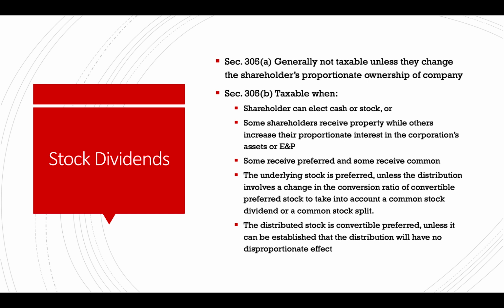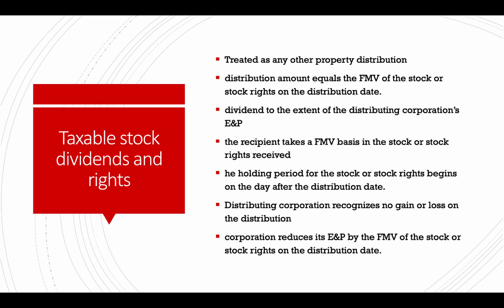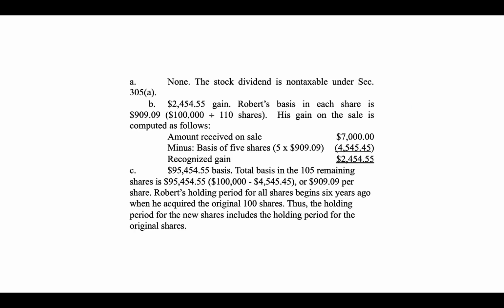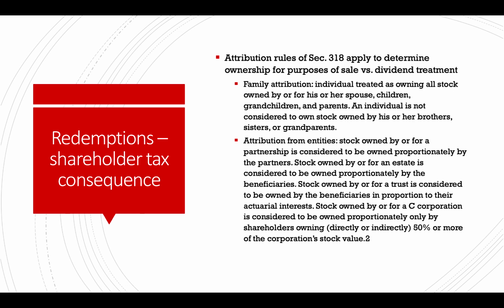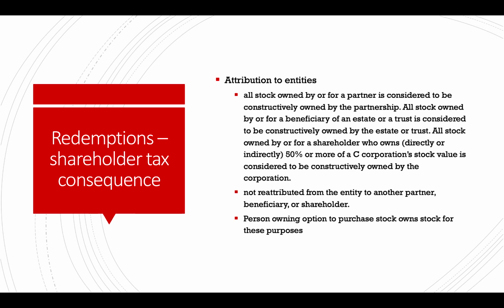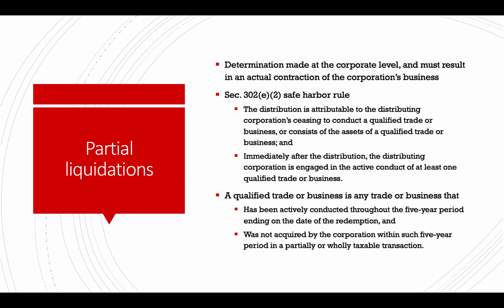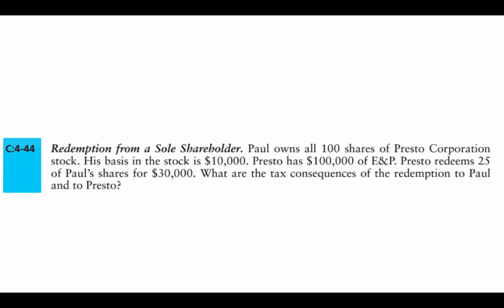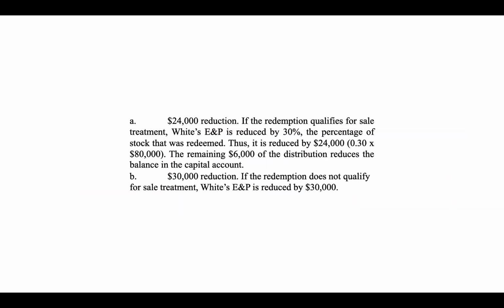Stock distributions & redemptions